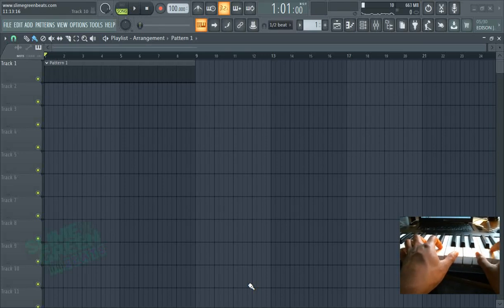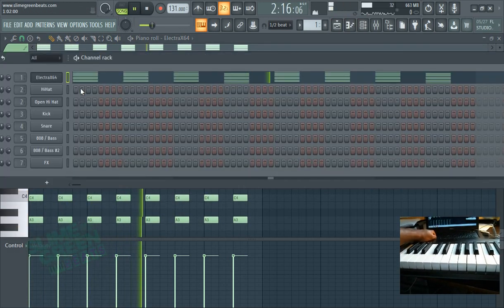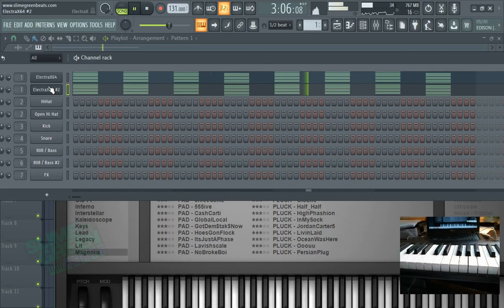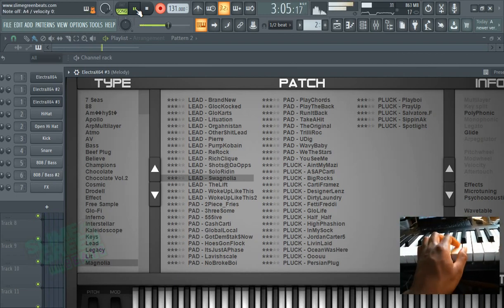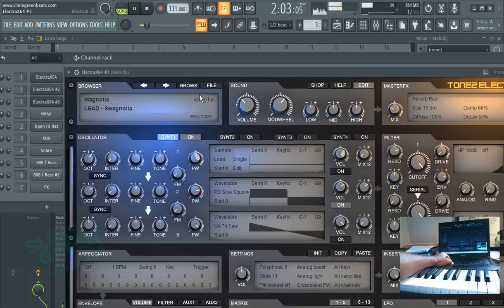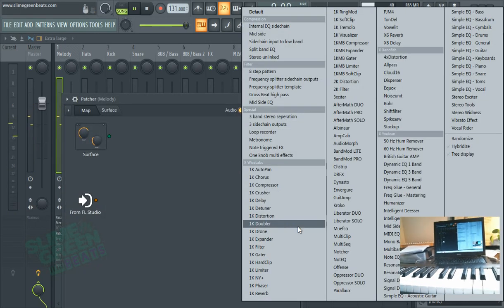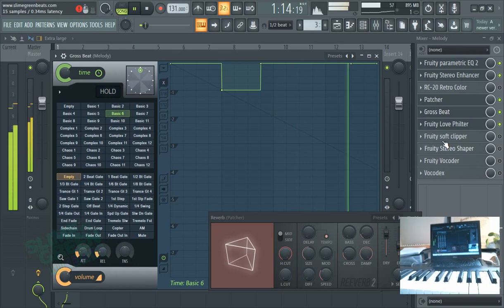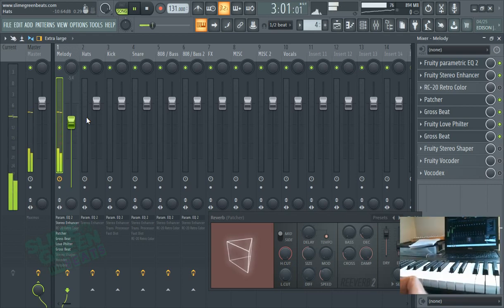Melody Tricks for Heatmaking | FL Studio 20 | Slime Green Beats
Producer shows how to make better melodies in FL Studio.